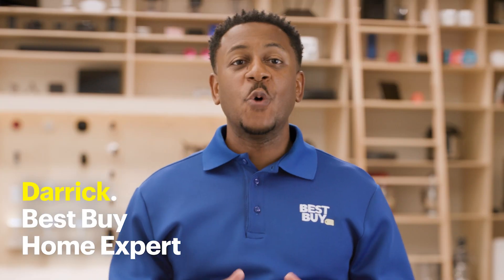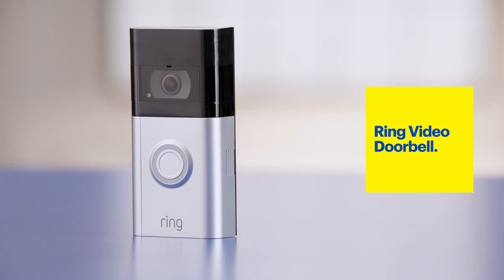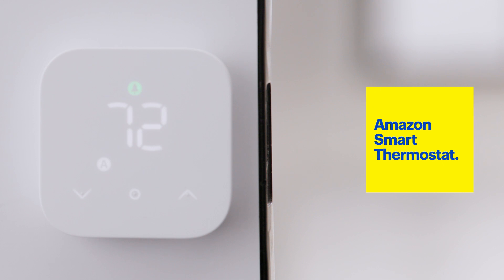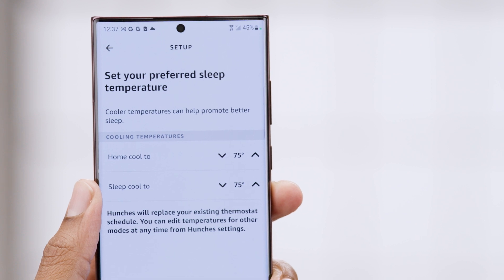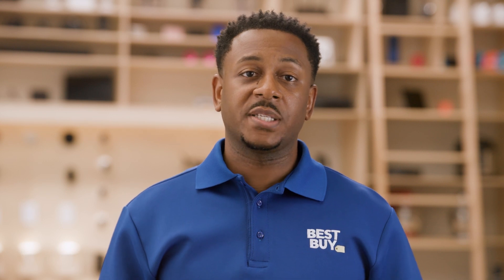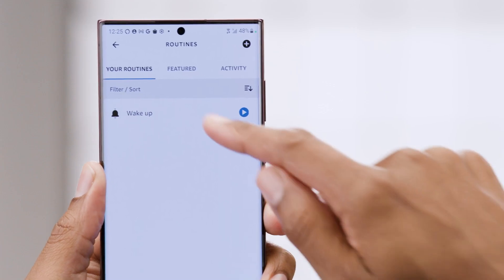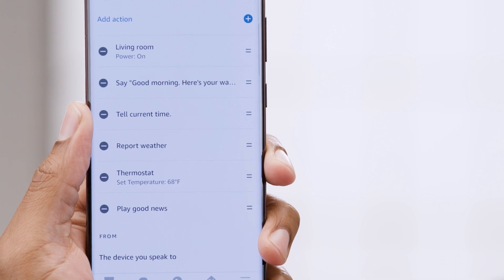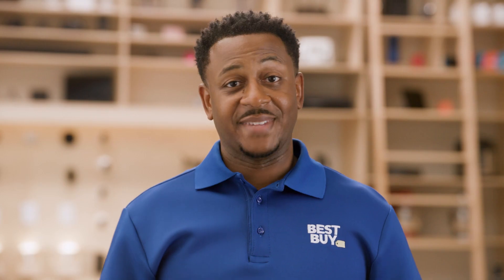How to Make a Smart Home with Amazon Products - Tech Tips from Best Buy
Welcome to Tech Talk from The Lab, where Blue Shirts shed light on tech topics from A to Z. Today, Darrick, a Best Buy Home Expert, explains how easy it is to smarten up your home with Amazon devices—which can all be controlled with your voice. Check out the Amazon Echo Show 8. It’s a great Echo speaker plus display you can use for anything from playing music, to seeing who’s at your door with your Ring or Blink doorbell. You can also add an Amazon Smart Thermostat or Amazon Smart Plug that can be controlled from your Echo Show 8. Just power up the Alexa App to unlock additional features and include them as part of your “life made a little easier” routines.

Learn about your smart home options with a Best Buy Home Expert